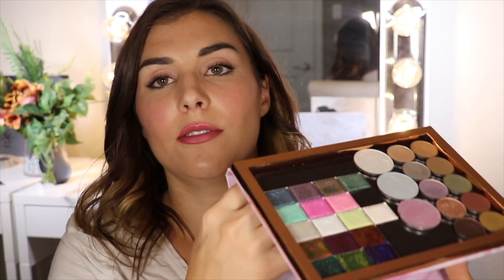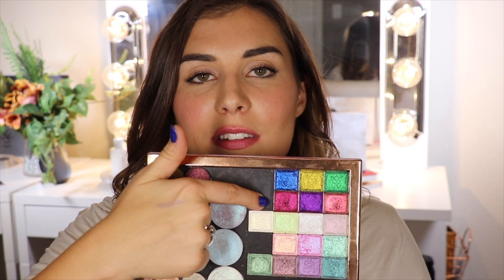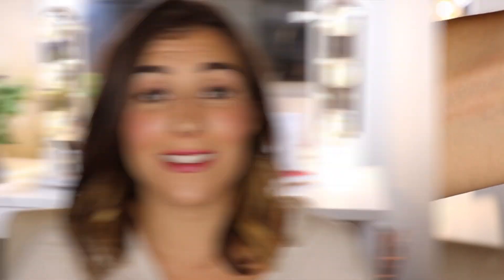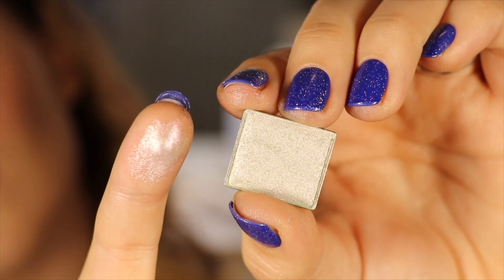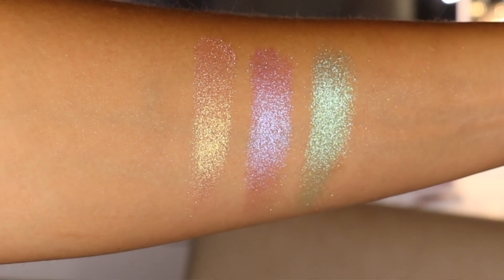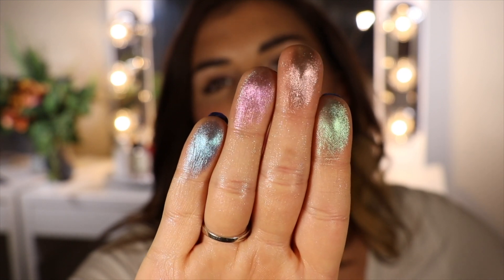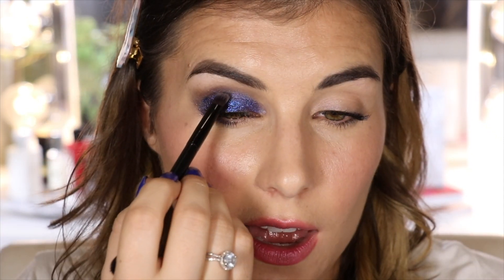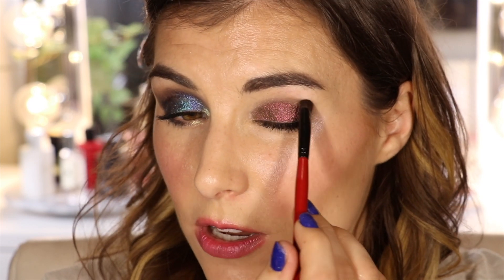Indie Makeup Review: Clionadh Cosmetics Multichrome Swatches + Playtime | Bailey B.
It's multichrome MADNESS. Watch me swatch them, then create some hot mess looks with them (playtime was a little...uncoordinated today).